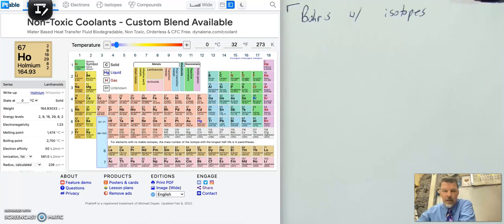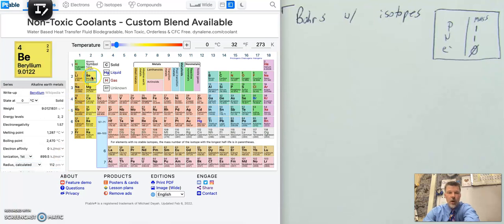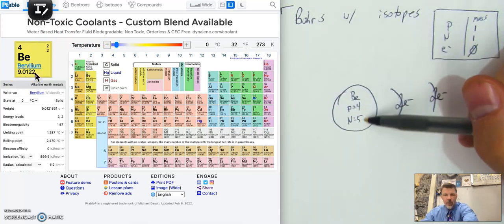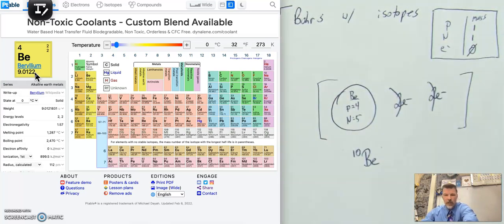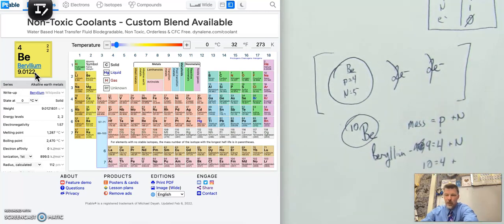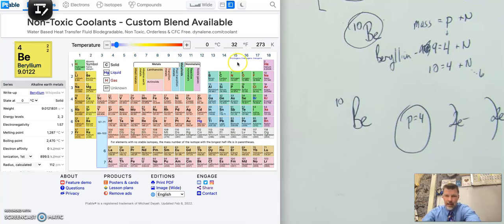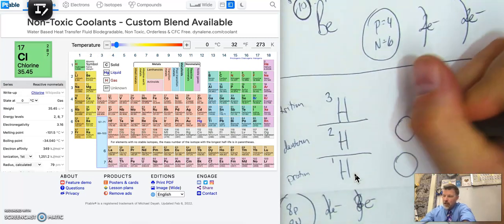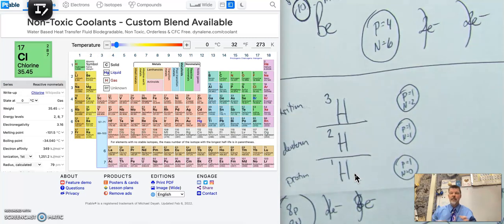Bohr Models w isotopes how to